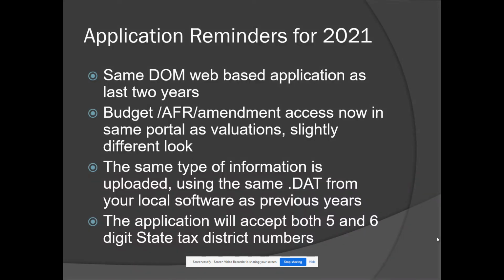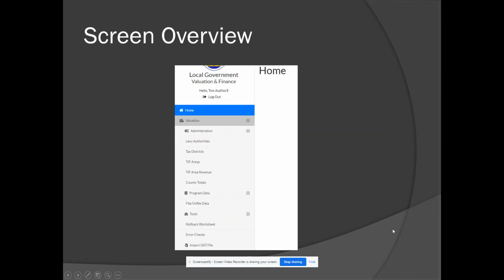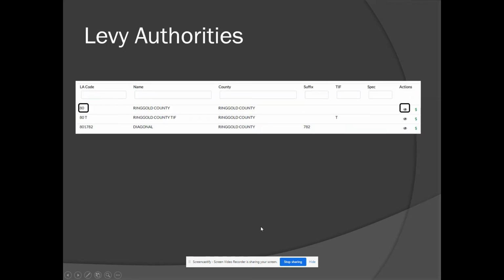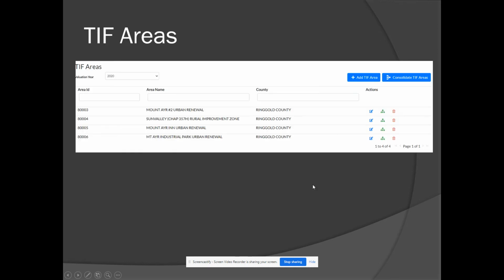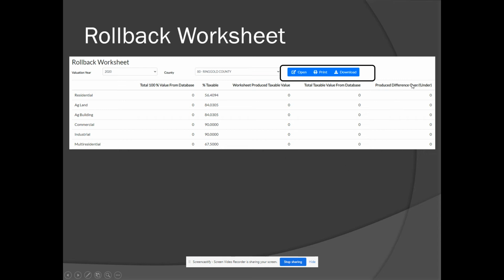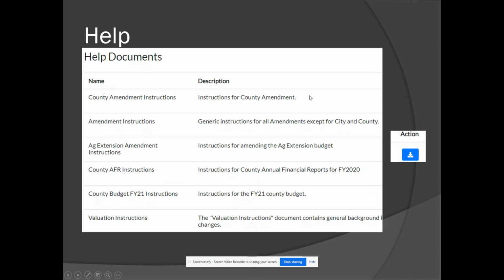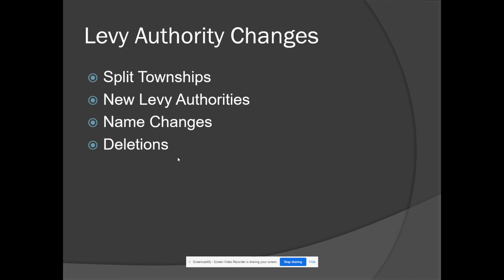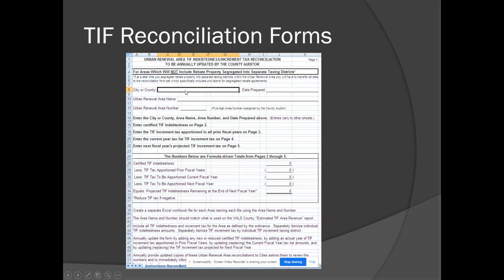DOM Online Valuation System-Part 1 Introduction